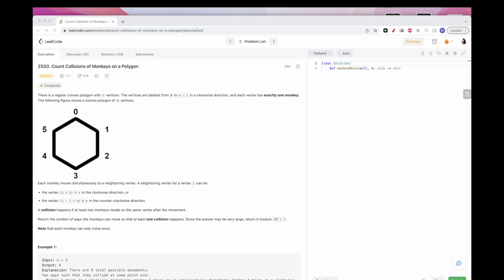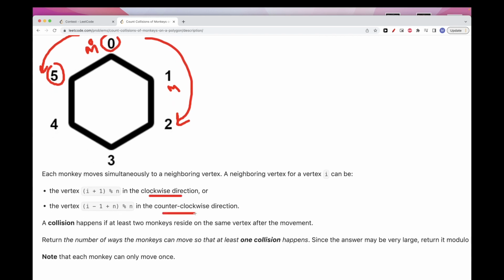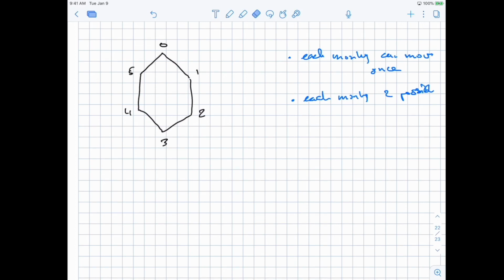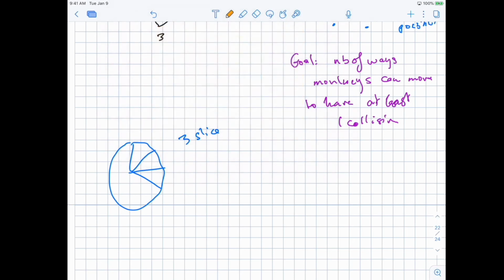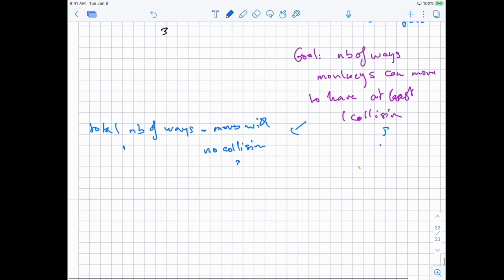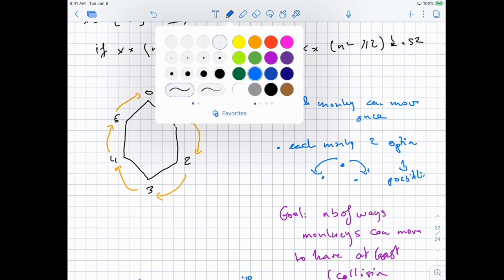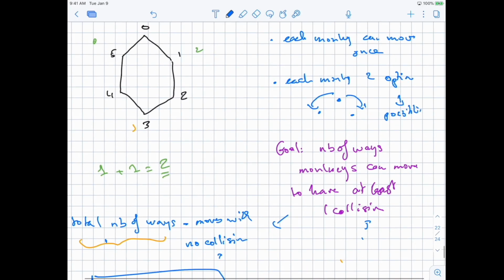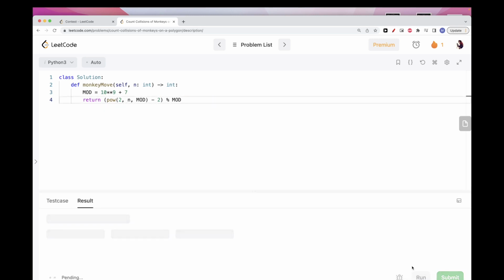Leetcode 2550. Count Collisions of Monkeys on a Polygon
Difficulty: Medium